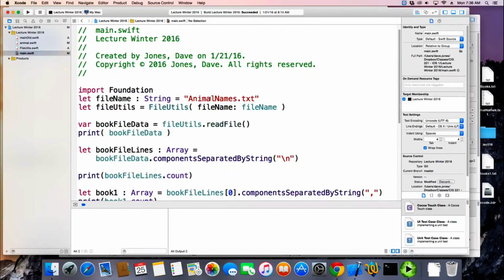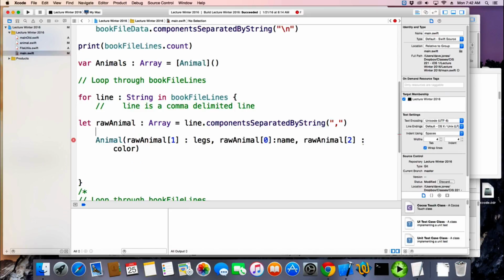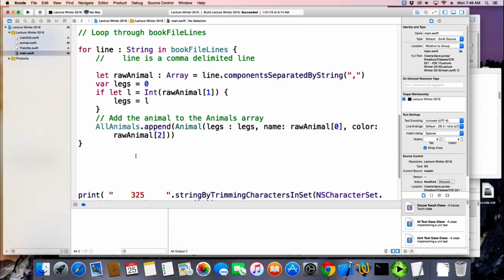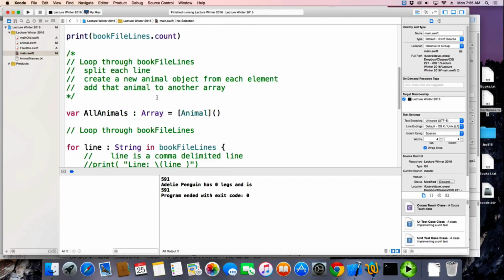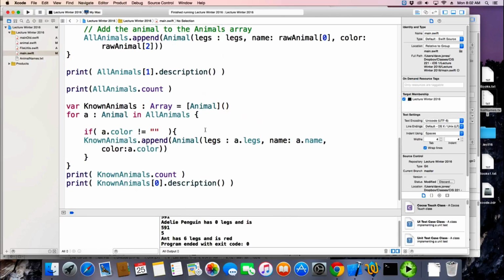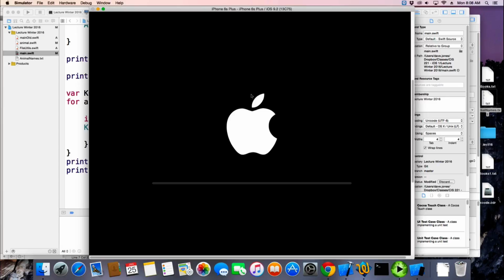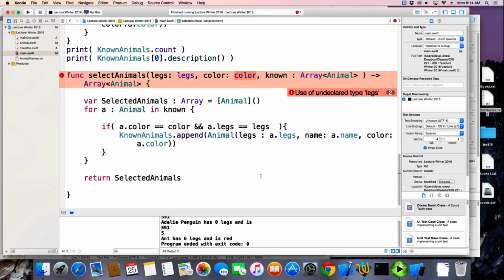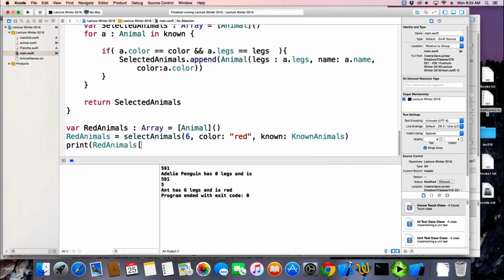iOS Swift 2.2 Mobile Development - Lecture 6/25 - Array of Animals